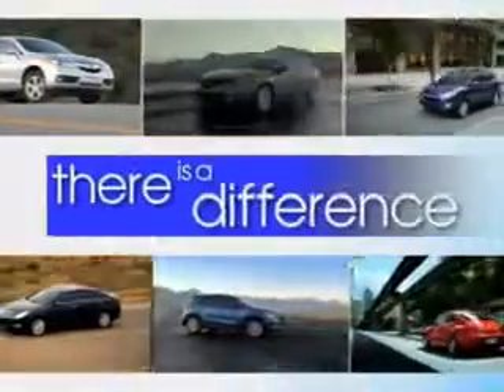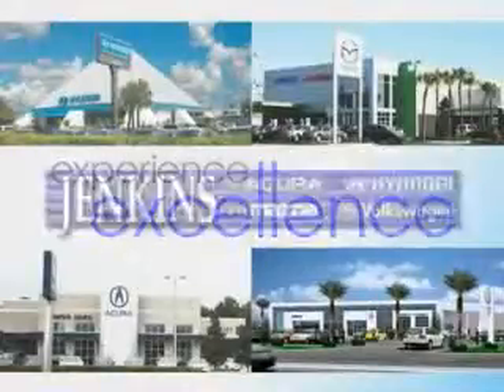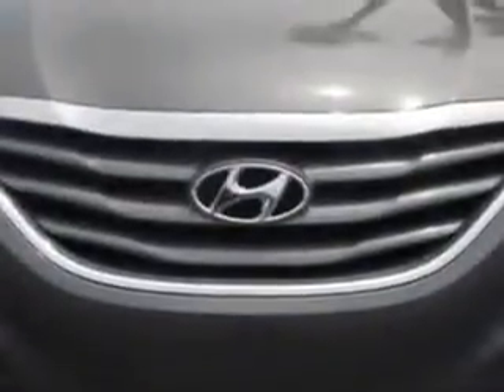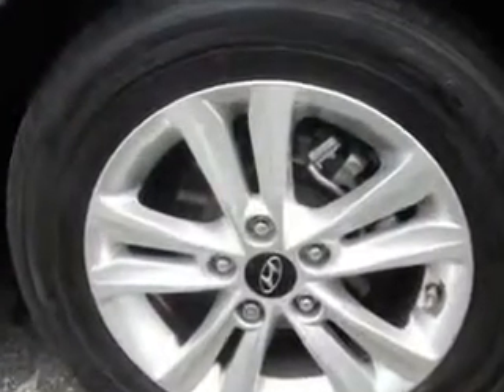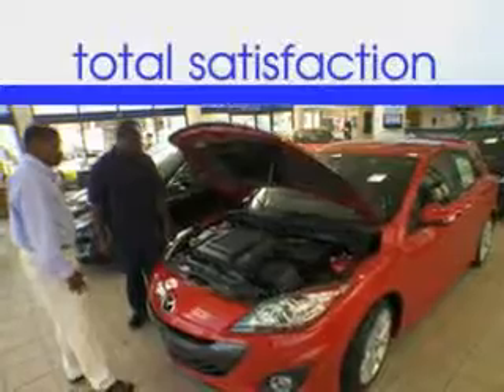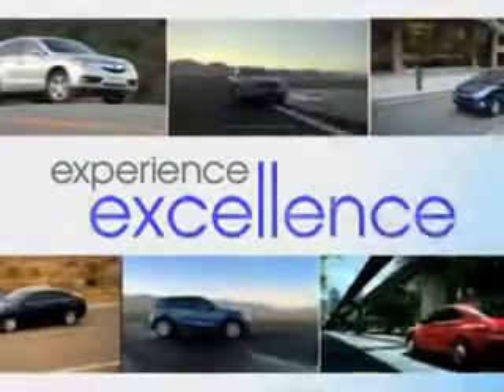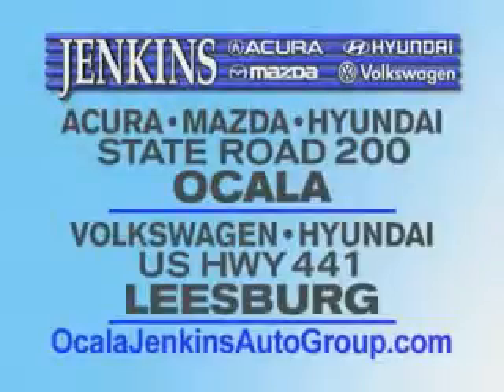2011 Hyundai Sonata Jenkins Hyundai Of Leesburg Leesburg, FL 34788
Hyundai Sonata Check out this Harbor Gray Metallic Hyundai Sonata 4 Dr Sedan, equipped with a 4 Cylinder engine and an automatic transmission. Enjoy an exceptional 35 miles to the gallon on this great car with features like Power Driver's Seat, Satellite Radio, Passenger's Front Airbag, Driver Side Air Bag, Leather Upholstery, Anti-Lock Braking System, Homelink System, Bluetooth System, Alloy Wheels, Keyless Entry, 12 Volt Power Source, Navigation System, and much more. Enjoy the drive and have peace of mind in this Hyundai Sonata. See us at Jenkins Hyundai Of Leesburg today!
MILES: 17,243
VIN:5NPEB4AC7BH076062

9145 US Hwy 441
Leesburg, Florida 34788